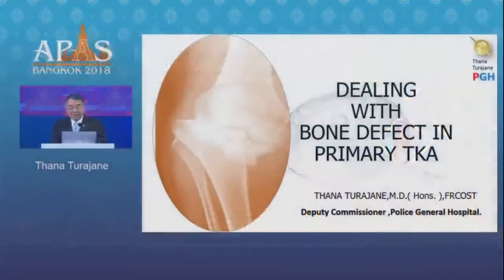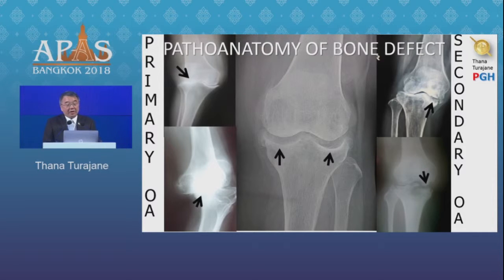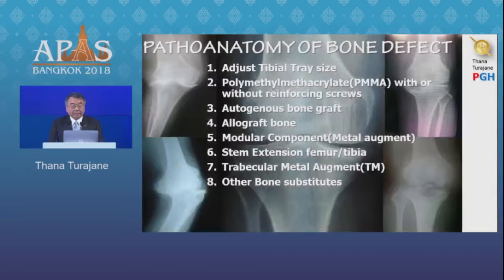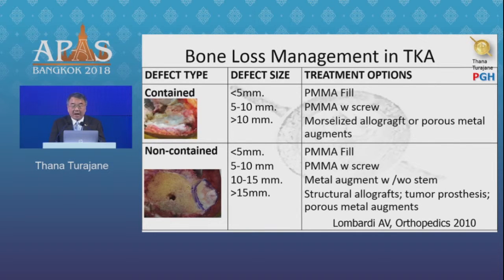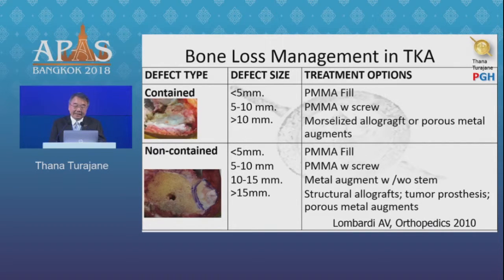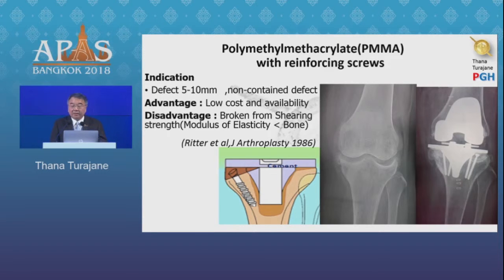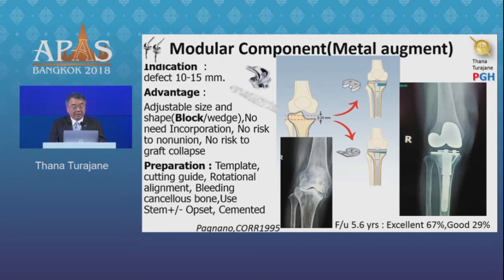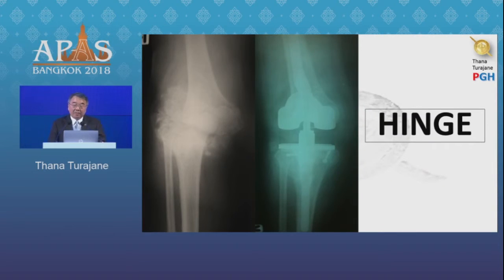Dealing with bone defect in primary TKA - Thana Turajane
Dealing with bone defect in primary TKA